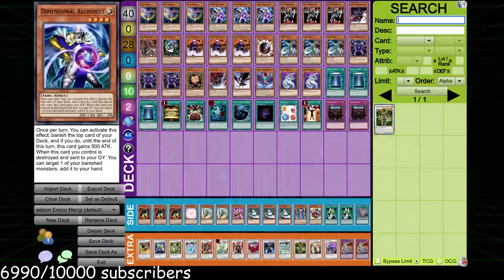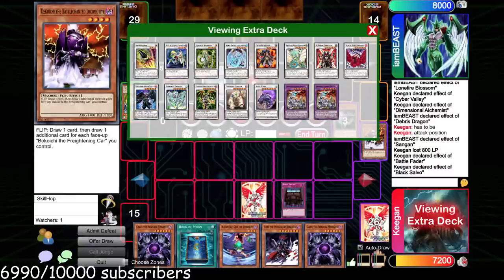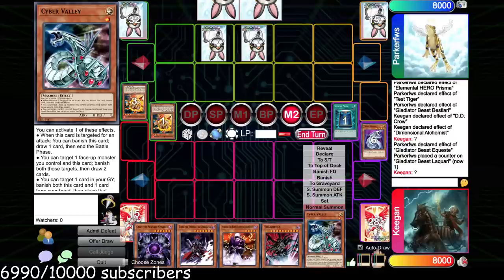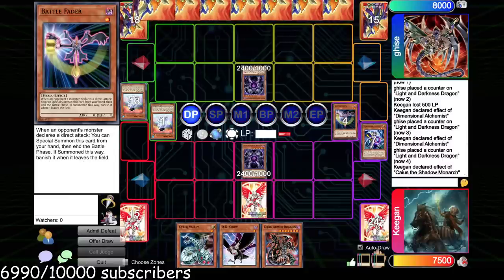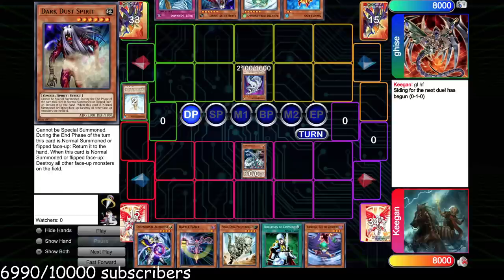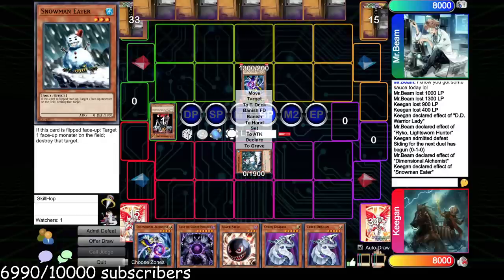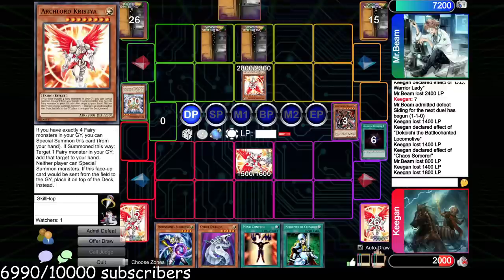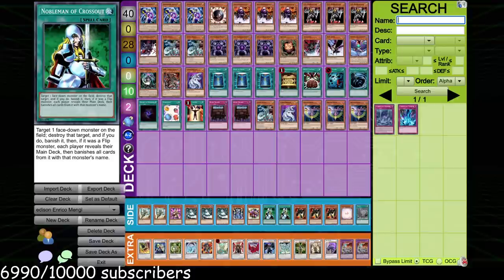This Black Salvo Deck made Top 8 at a HUGE tournament in Italy